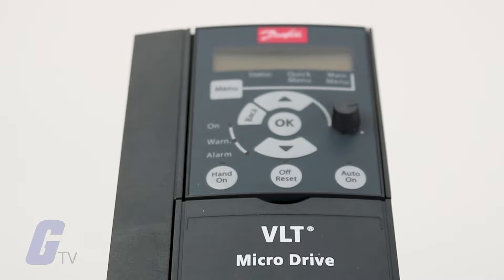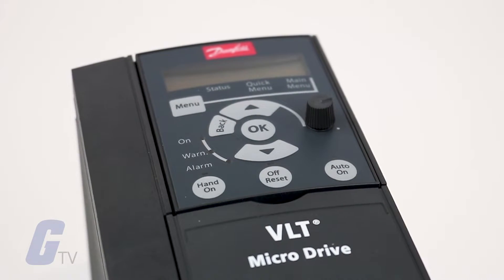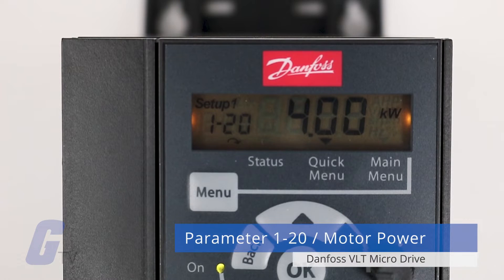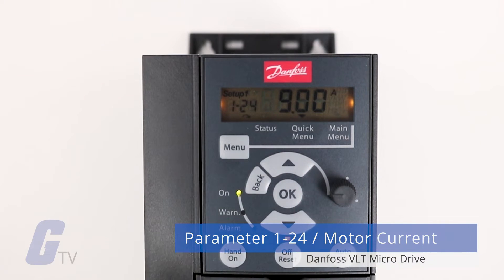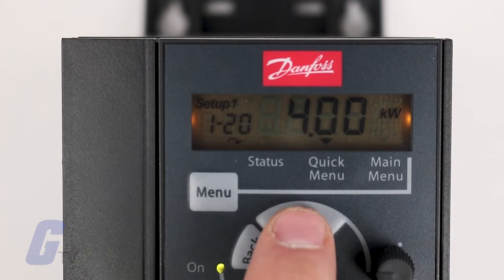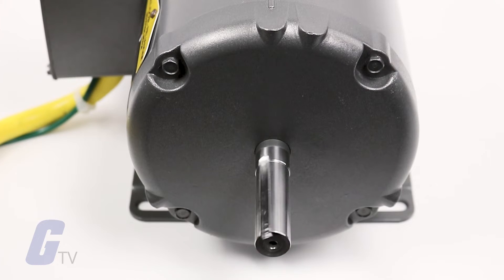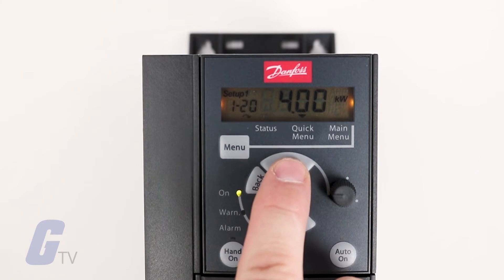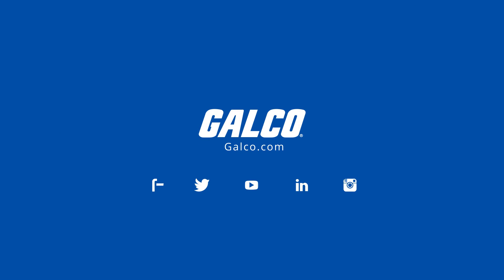Basic Startup on Danfoss FC51 VLT Micro Drive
The VLT® Micro Drive from Danfoss  is a genuine VLT® frequency converter with unsurpassed reliability, user-friendliness, condensed functionality, and is extremely easy to commission. It can be set up to perform perfectly, even in complex application set-ups. Approximately 100 parameters can be set to optimize energy efficiency and operation.